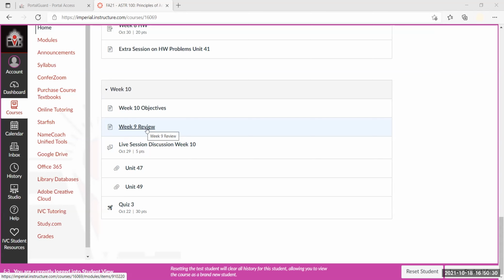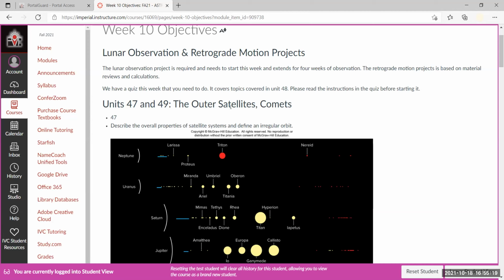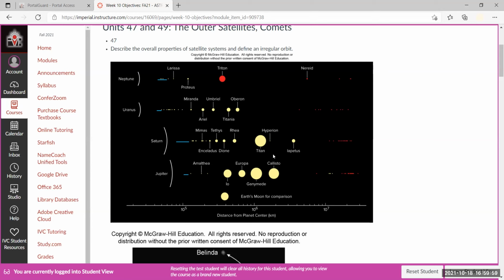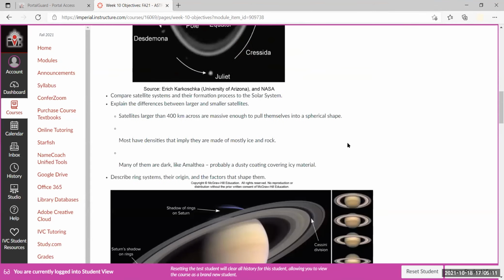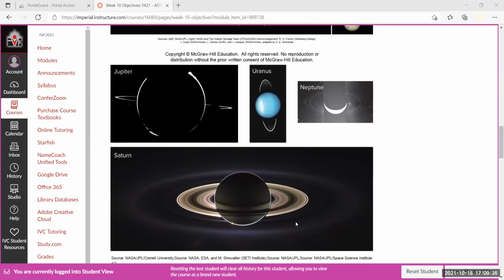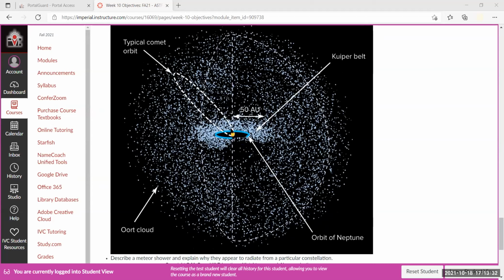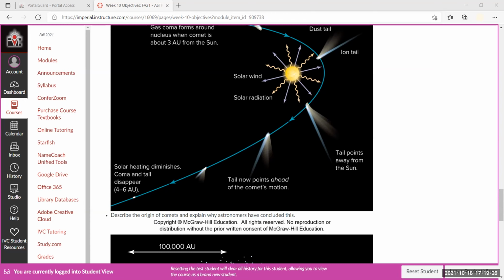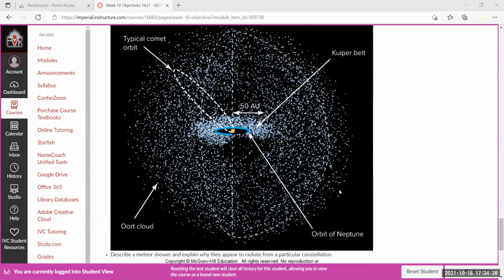Live Session in Astronomy 100 (unit 48) F21 Week 10